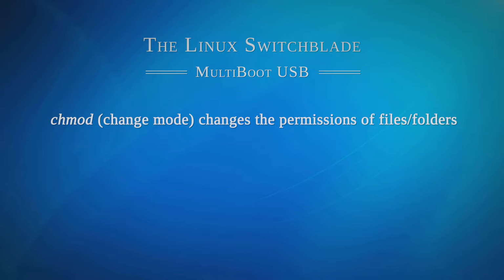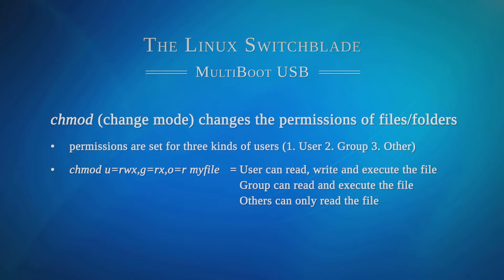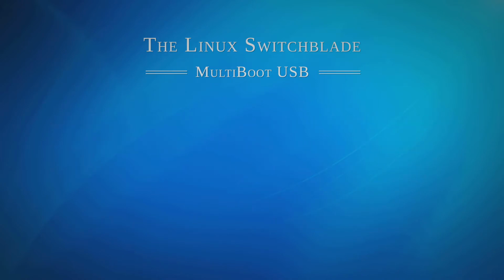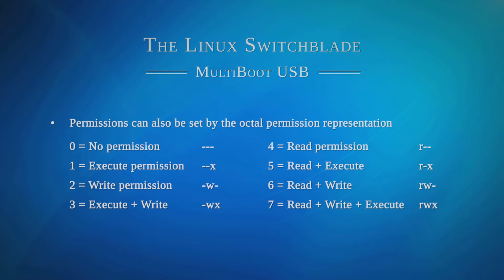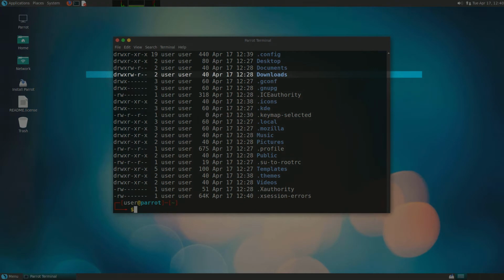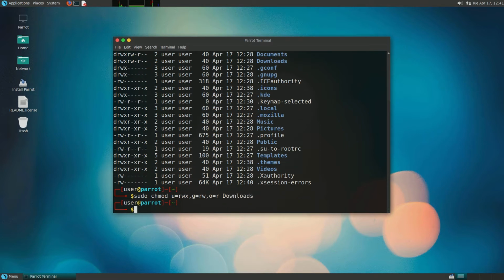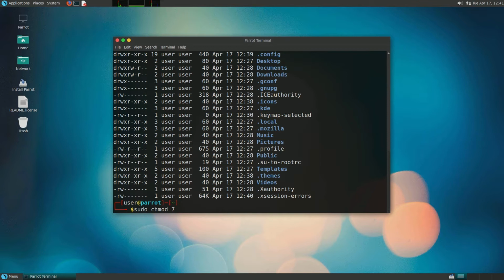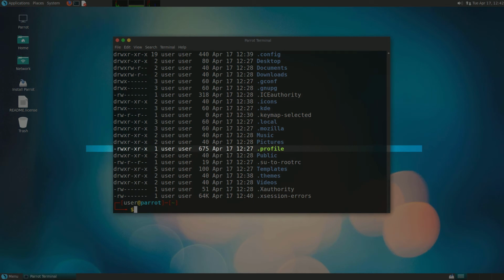The Linux Swithblade - chmod